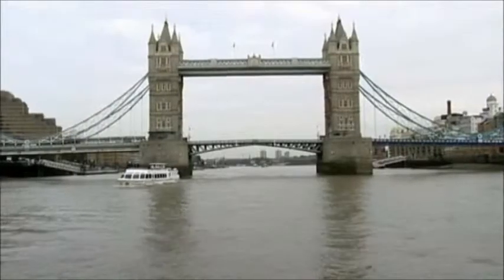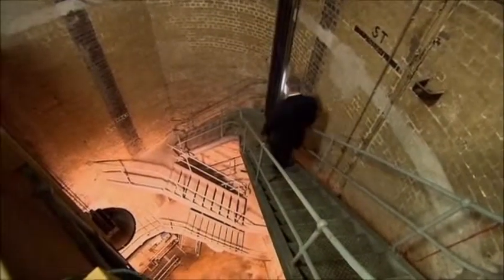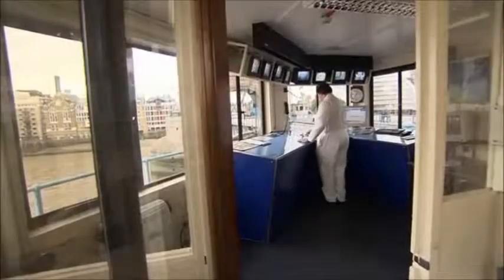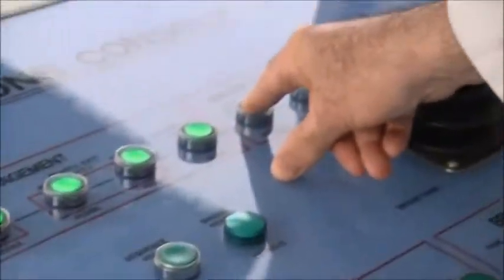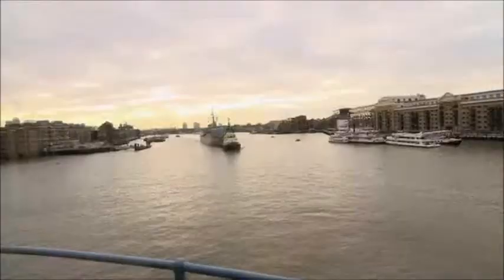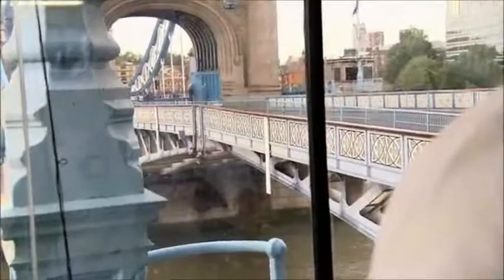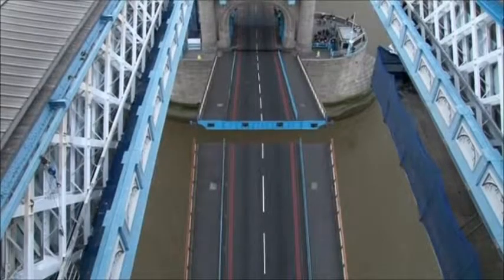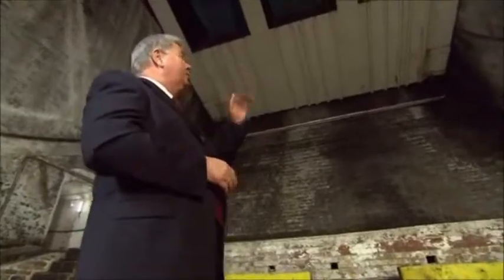London Bridge. London's logistics icon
This ship is the size of a small town and travels at approximately 50 kilometers an hour. Learn more about the container ships used to transport groceries and goods across the world Channel's